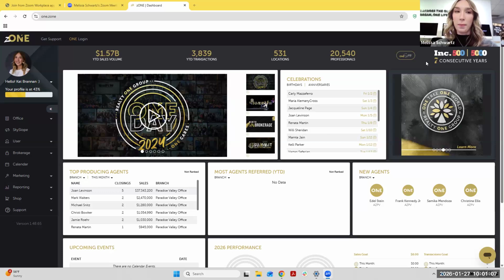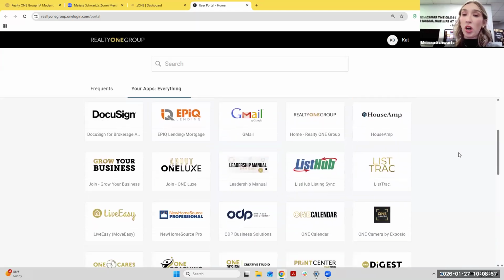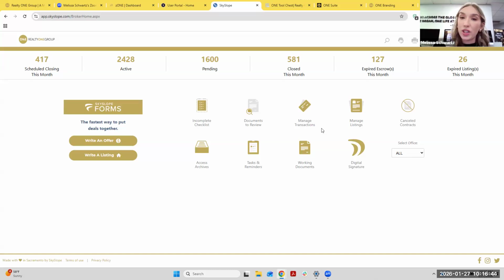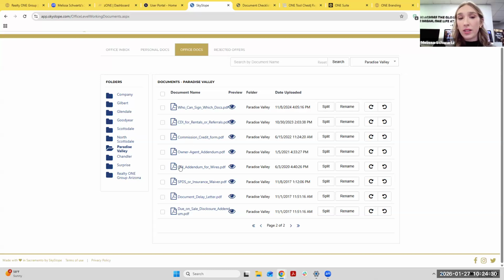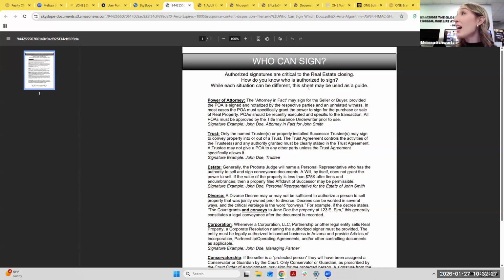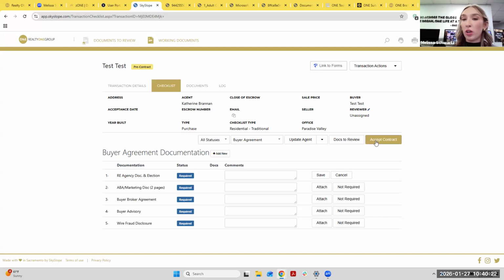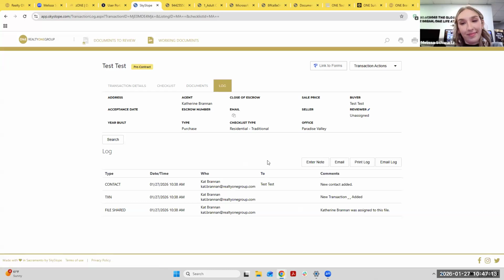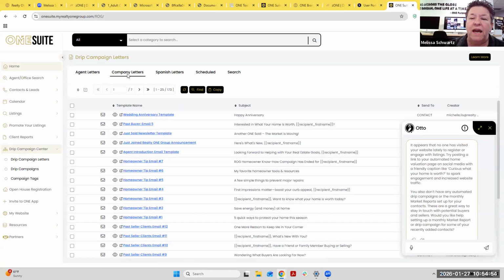Accessing ROG Systems